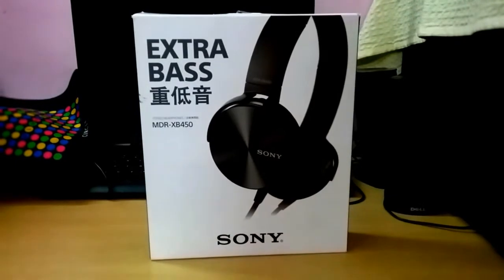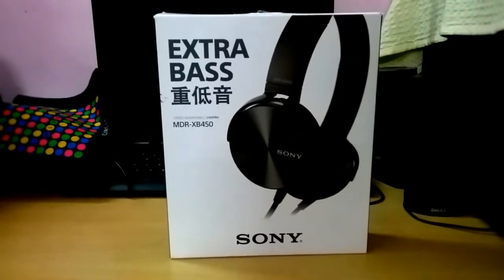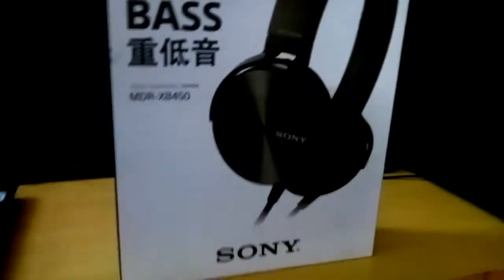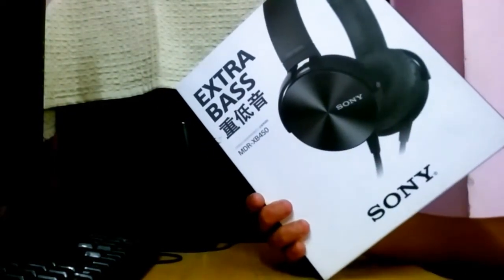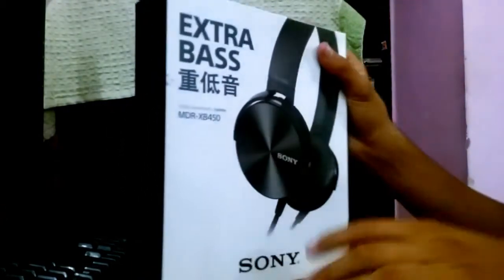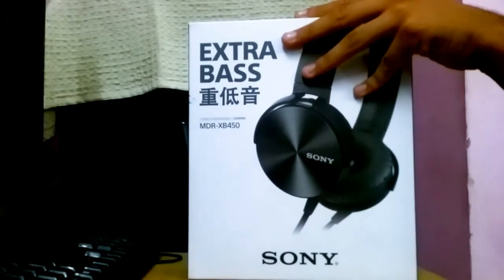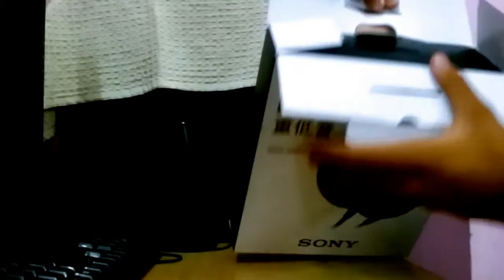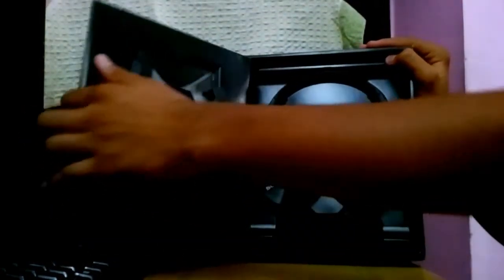TECH INDIAN/SONY BASS HEADPHONES/ UNBOXING/2017/MDR.XB450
HEY GUYS TECH INDIAN HERE. TODAY I AM UNBOXING SONY EXTRA BASS HEADPHONES. THIS IS MY NEW VIDEO .